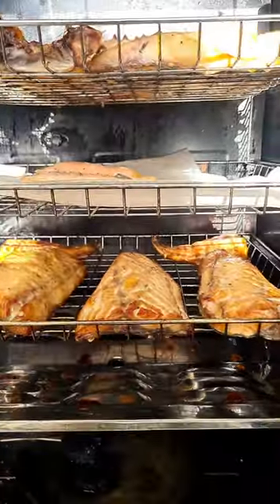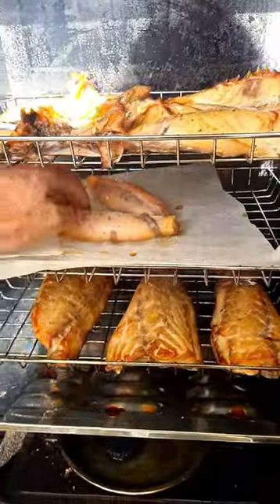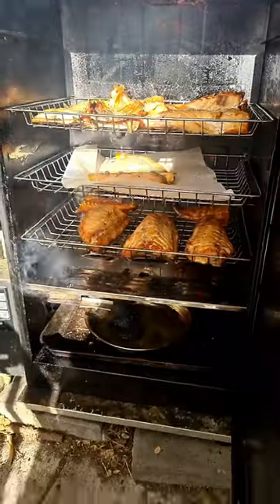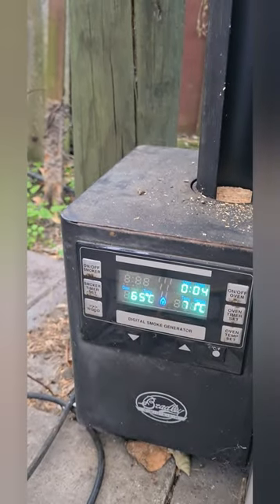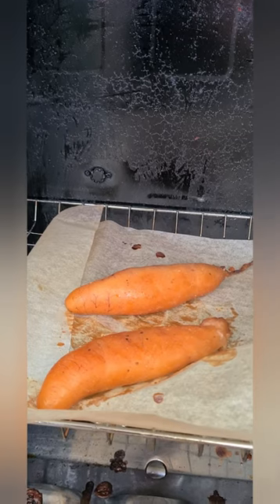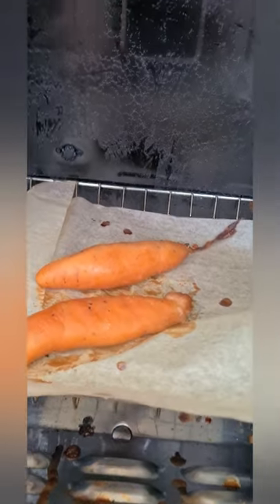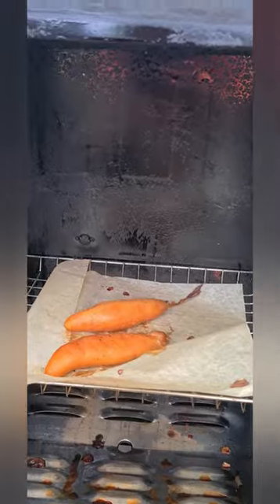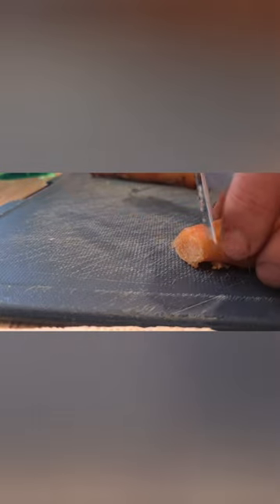Smoking Kahawai and Kahawai Roe in.my Bradley Digital Smoker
I caught some Kahawai 48 hr ago.
i made a dry cure of salt and brown sugar.

here's the fish in the smoker